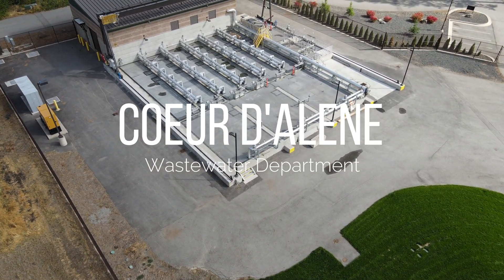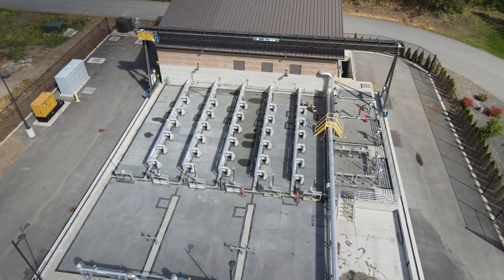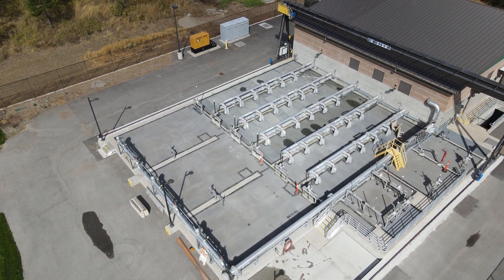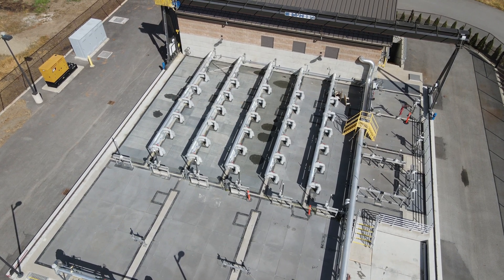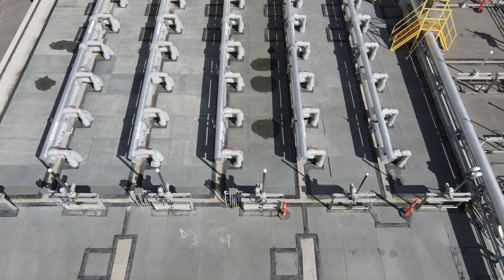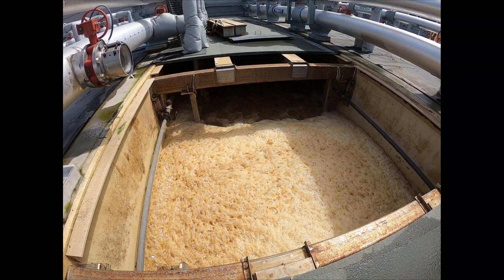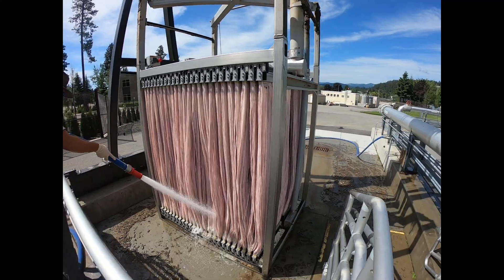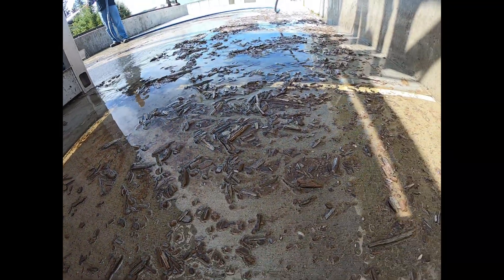Cd'A Wastewater Membranes Get Cleaned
City of Coeur d'Alene, Idaho  Wastewater Membranes Get Cleaned.